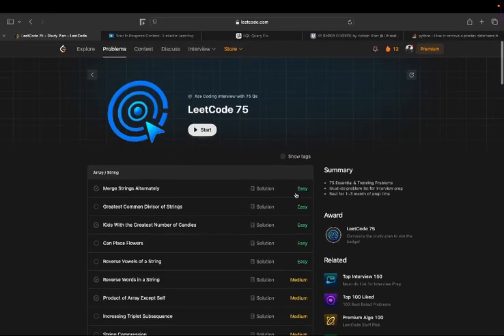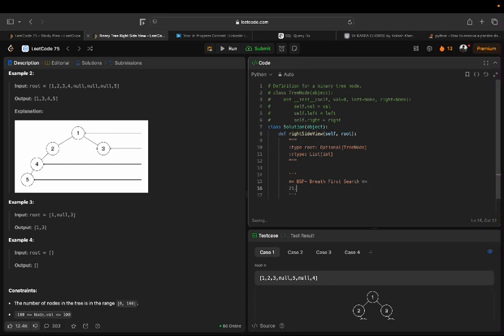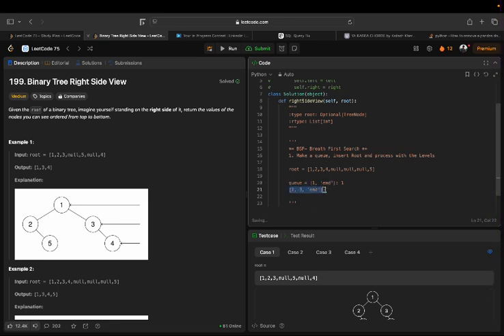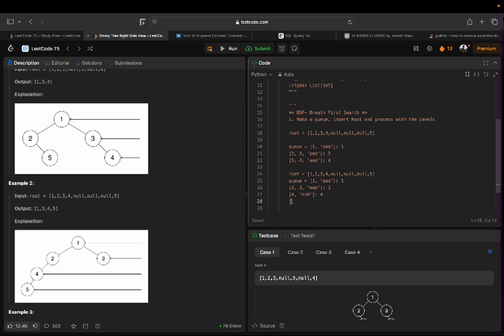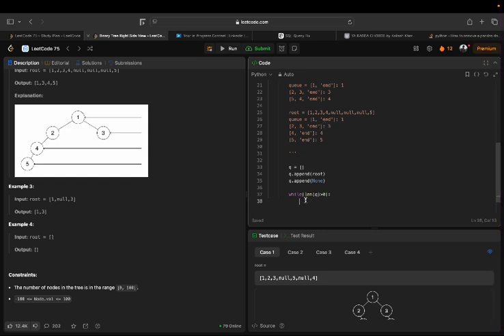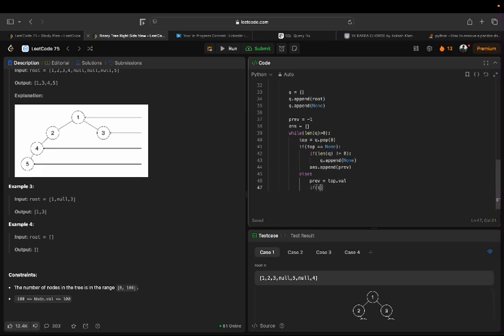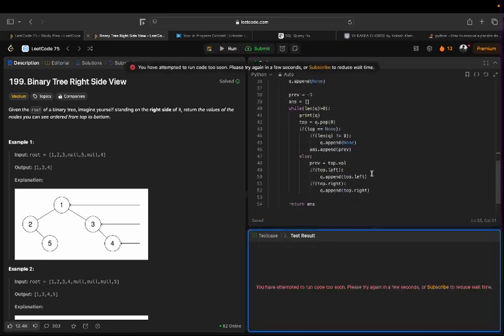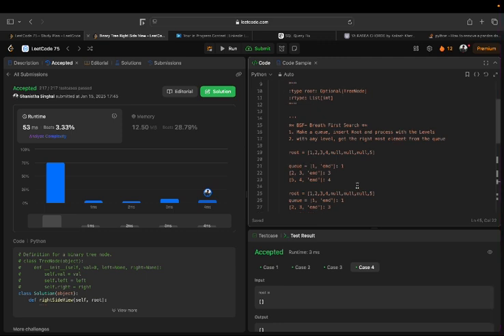LEETCODE 75 | Binary Tree BSF | 199. Binary Tree Right Side View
Namastey Coders! 🚀

Welcome to today's LeetCode challenge! In this video, we will solve "Binary Tree Right Side View", breaking it down step by step to help you strengthen your problem-solving skills and ace coding interviews.